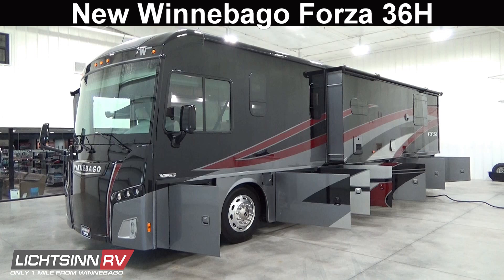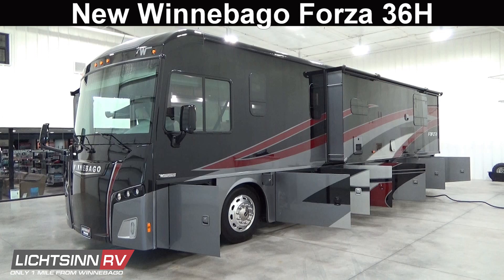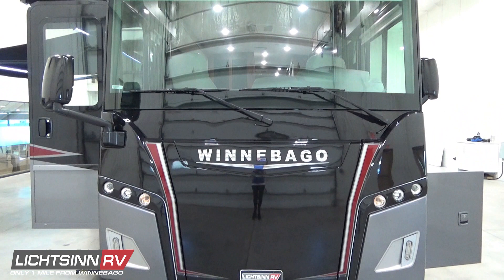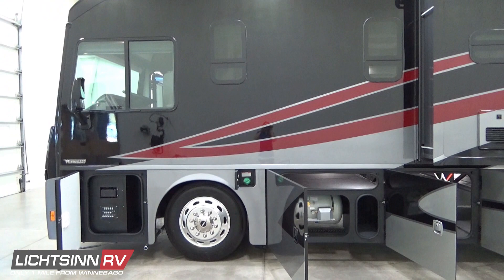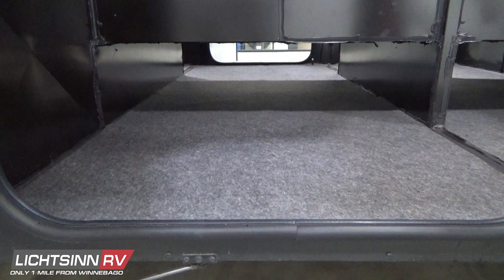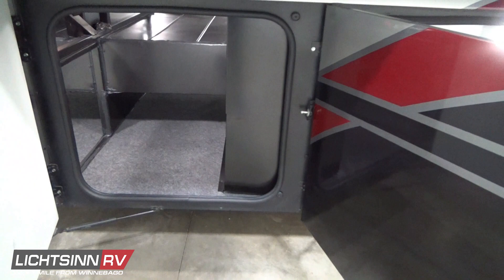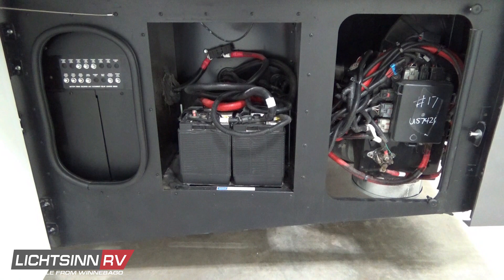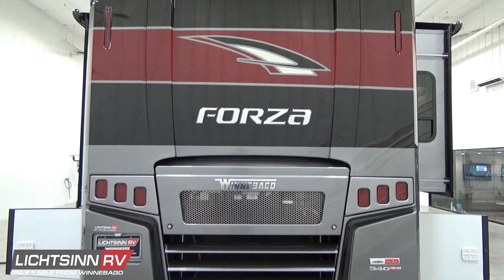LichtsinnRV.com - New Winnebago Forza 36H - Class A Diesel Motorhome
New Winnebago Forza 36H - Class A Diesel Motorhome for Sale from Lichtsinn RV.

Call for Our Best No Hassle Sales Price! (Compliant with Winnebago's Online Pricing Policy).

Now with the Latest in Enhancements to the Nimble Forza 36H!  It’s time to go diesel with the elegant, pleasantly priced Winnebago Forza 36H! . The Freightliner XCS chassis provides a solid foundation with a Cummins diesel engine and Allison six speed transmission delivering the power. Diesel pushers are known for storage and the Forza 36H up the ante with its Smart Storage design that pushes capacity even further, with 222 cu ft of heated basement storage.

The new Freightliner OptiView dash provides contemporary anti glare eye appealing viewing of your instrument dash cluster.  OptiView, the industry’s first fully integrated, all digital LCD instrument cluster. Designed in collaboration with Mercedes Benz, OptiView is inspired by the current S Class dash. This user friendly system features a bright, anti glare display, touch screen radio and input operation, camera system views and Bluetooth steering wheel controls.

We now also include Freightliner V Ride rear suspension.  The design and engineering of the V Ride, which is in use in heavy duty applications, features v rod shaped upper control arms that help dissipate suspension forces through the crossmember and frame rails. In addition, the V Ride’s transverse beam is directly integrated with the trailing arm to form a single-piece U shaped assembly. This unified design, combined with the v-rod control arms, the manufacturer noted, significantly reduces sway and provides a more stable ride, especially in instances when a vehicle’s tendency is to lean or drift outward, as when traveling around a curve.  The V Ride maintains superior roll stability and more predictable handling.

Inside, you will appreciate fine amenities such as polished Corian galley countertops, the residential refrigerator package, upscale entertainment features, and LED lighting. Take a stroll through the Forza 36H, and you will already be planning your first adventure.

Winnebago Carefree Diesel Days!  We here at Lichtsinn RV are pleased to announce Carefree Diesel Days, an extension of the confidence in the quality for Winnebago diesel pushers!  At Winnebago, innovation isn't limited to our cutting edge products.  We also lead in after sale service support.  So while some manufacturers such as Tiffin District Service Centers are turning coaches older than 4 years away from their service facilities, Winnebago will be there for you, today, tomorrow and for years to come.  This program extends the Winnebago warranty on our diesel pusher lineup --  all built on Freightliner chassis -- to an industry-leading 3 years or 100,000 miles, whichever comes first.  Winnebago has always stood behind its products, and for anyone who is concerned about service, this program clearly demonstrates the confidence we have in our diesel pusher lineup!

This coach is powered by the tried and true Cummins powertrain:

1.  Cummins ISB 6.7 litre diesel pusher

2.  700 lb ft of torque or power

3.  340 horsepower

4.  Allison six speed automatic transmission with grade braking and exhaust braking

5.  Complete air ride and air braking with ABS brakes

6.  Stylized aluminum wheels

7.  Factory installed 10,000 lb tow package

So many things are standard in the Forza 36H, but this factory fresh Forza from Lichtsinn RV also includes the following factory installed options:

1. Winegard Travel’r for DirecTV, which can be adapted to Dish network

2. Stacked washer and dryer, separate units

3. Master bedroom king bed, air sleep system

4. SiriusXM satellite radio

5. Exterior entertainment center with HDTV

6. Premium cab sound system

7. MCD solar and blackout roller shade system

8. Powered overhead Studio Loft bed